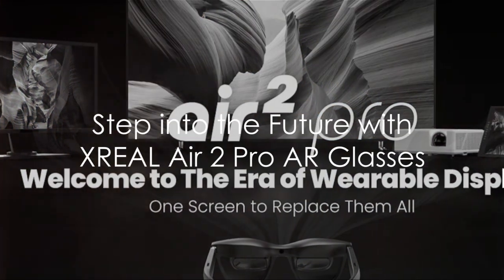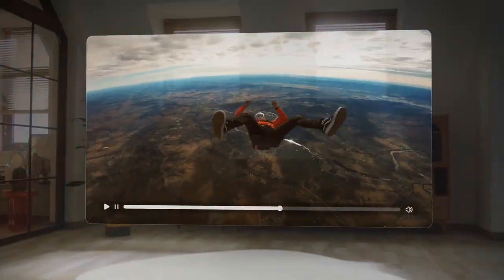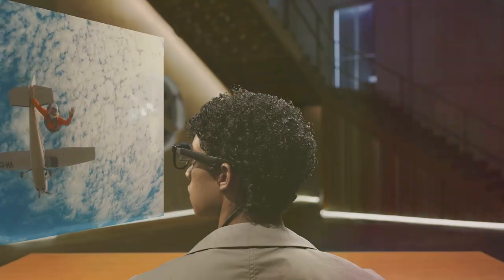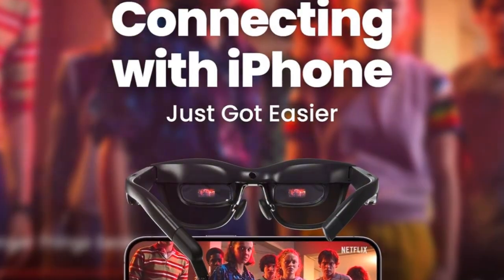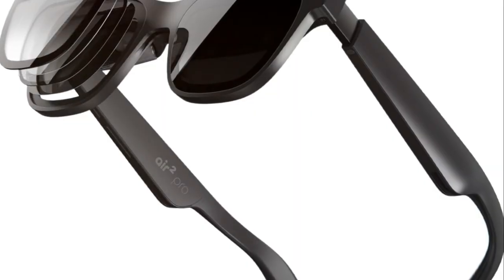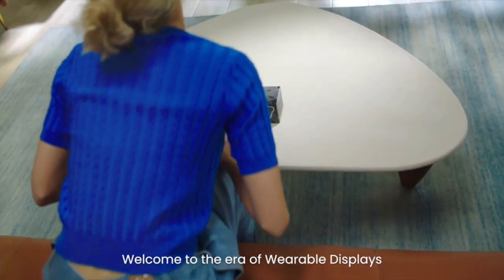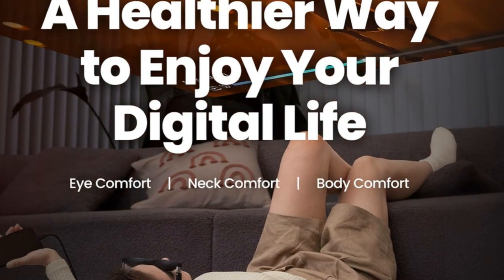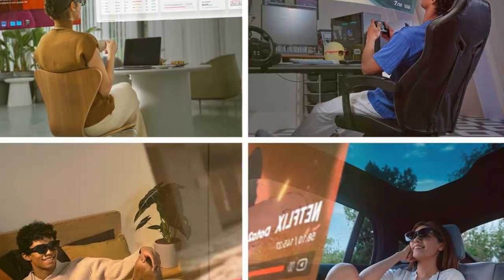Step into the Future with XREAL Air 2 Pro AR Glasses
About this item:

One screen to replace them all. Welcome to the era of Wearable Displays built on cutting-edge AR technologies with industry-leading image quality. Up to 330" 120Hz screen in your pocket and no more neck or back pain from looking down at your phone/laptop screens. Best TV/projector/monitor alternative.
A magical experience: One-touch Immersion Control allows you to instantly switch between 3 Electrochromic Dimming levels that block out the right amount of light, ideal for using the glasses in any lighting conditions, both indoors and outdoors.
Enjoy all-day wearing comfort with 75g of weight, zero-pressure Nose pad, and ultra-soft temples. Multiple display modes to suit your various needs (may require additional accessory). TÜV Rheinland-certified Eye Comfort, Low Blue Light and Color Accuracy.
Cinematic Sound System delivers rich and immersive audio. Directional Audio technology reduces sound dispersion, offering better privacy and minimal disturbances to others.
Compatible with iPhone, most Android phones, Windows/Mac laptops, Steam Deck, Nintendo Switch and ROG Ally (may require additional accessory). Add both the Air 2 Pro and Kaleido kit to the shopping cart. Randomly selected color. November 20th-27th.